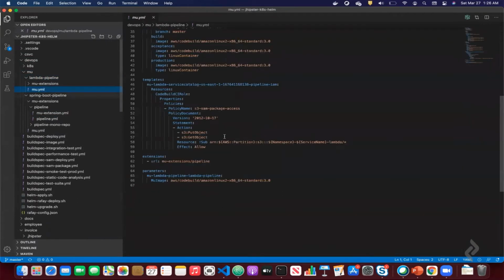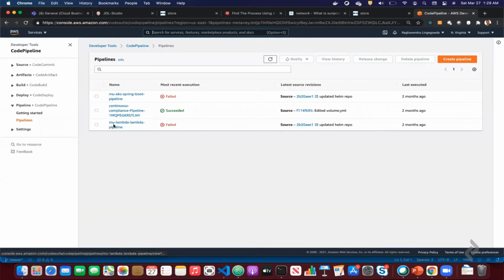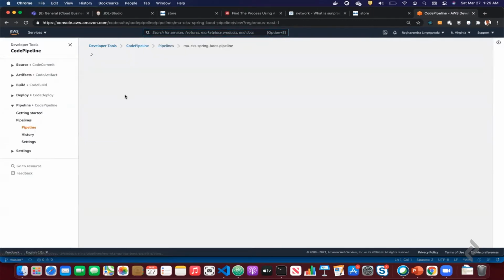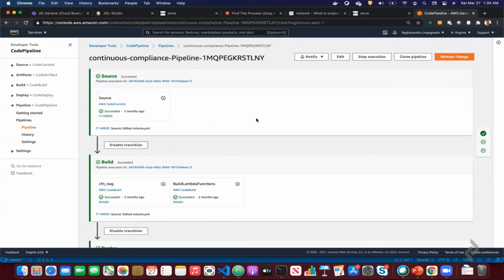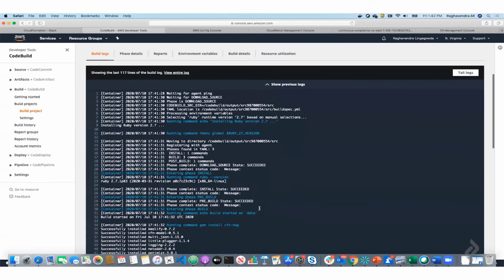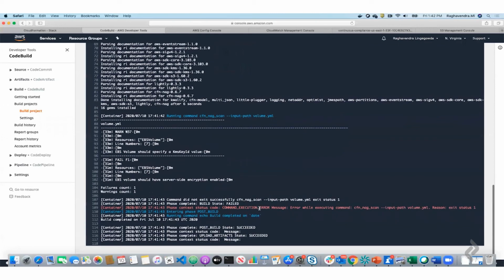Mphasis Key Accelerators – Deploy